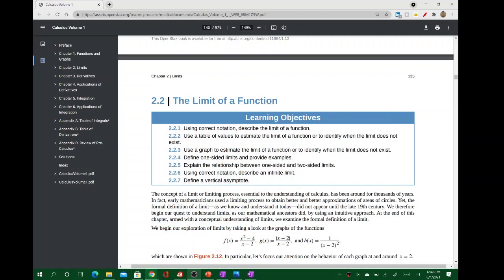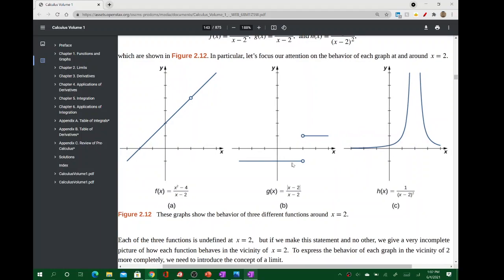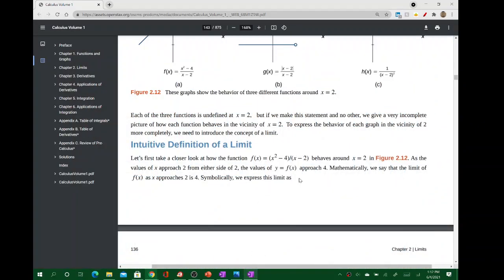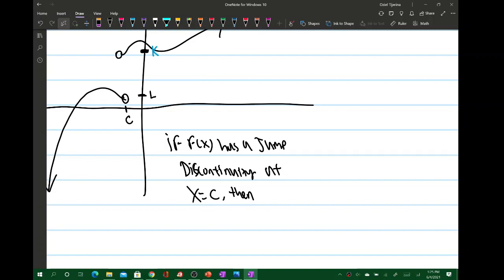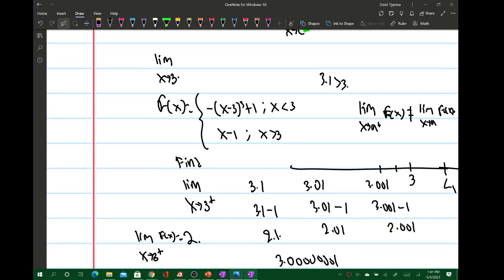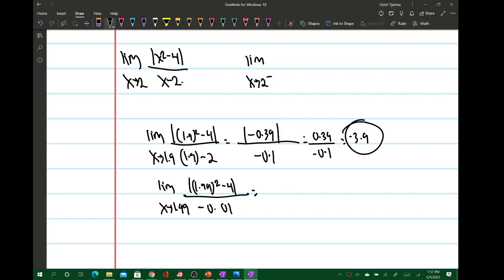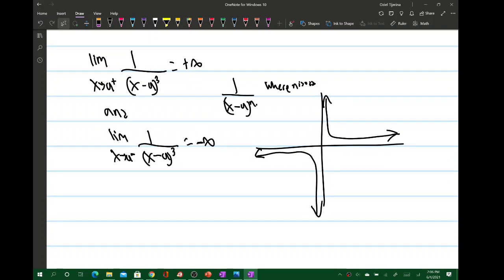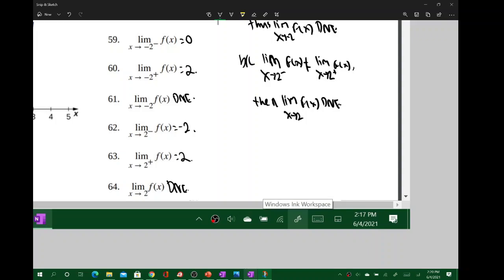Calculus 1- One-sided Limits and finding limits using a table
Hi guys!!! In this video, we go over how to find and approximate a limit using tables. This is one way to approximate a limit if we cannot figure out a limit by just plugging in. The next video after this one focuses more on how to find a limit using rules. I also go over limit properties in this video. If anybody has any questions PLEASE LET ME KNOW!!